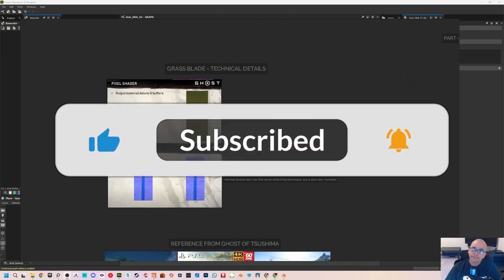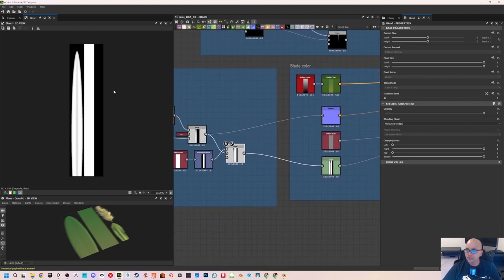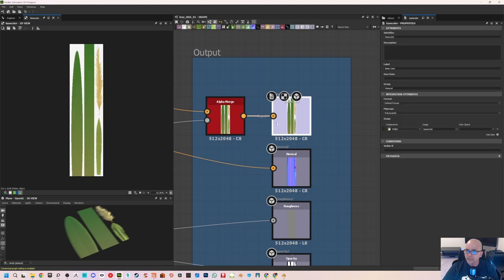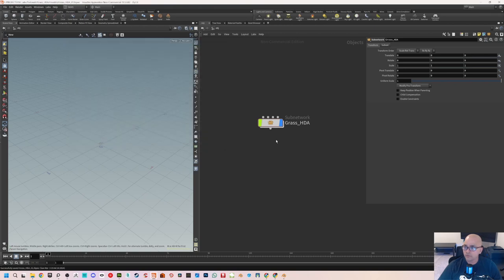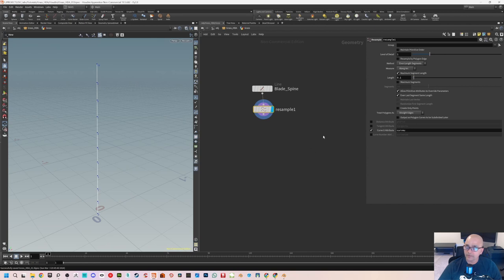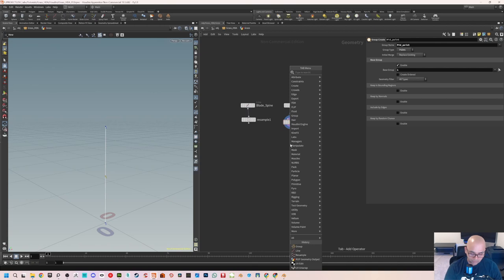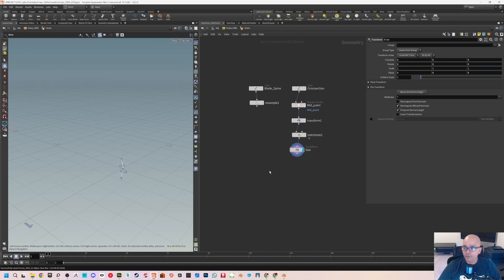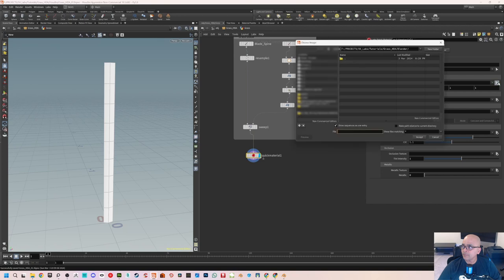Houdini to Unreal Engine - Chapter 1 - Texture and Grass blade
Hi guys, welcome to Chapter-1 of the tutorial series on HDA (Houdini Digital Asset) from SVLabs. This time we will be learning about the grass texture atlas that was created with Substance Designer. I will not be showing you the entire texture creation process, but will show you all the nodes used in Substance Designer to create the final grass texture atlas.

Also in this chapter we will see how to create a basic grass geometry from scratch in Houdini Apprentice using a Line SOP and then apply a Labs Quick Material to display the grass blade with textures. This is where I will introduce the process of using an Unwrap SOP to fix the UV issues on this basic grass blade. Then we will go into editing the UV coordinates and connect all of these nodes to an Output node. After setting up the Output node, I will show you how to export this grass blade as an OBJ, which will be imported into Blender 4.0.

We will end Chapter-1 with the single grass blade fully imported in Blender 4.0. In the next chapter we will go into adding a Bend control to the grass blade in Houdini. I will show you how to control bending using a Curveu attribute by inserting an Attribute adjust float in Houdini graph. The Attribute adjust float SOP allows us to control bending through an attribute. Also another important thing we will learn is about the Spawn Base for the grass blades. Please make sure to watch it to learn it.

So let's not waste much time and jump right in.

Also you can post any comment, whether it be a good one or a bad one. Please do post your response in the comment section below.

You can ask questions or just say “hi” in my discord

Technical talk on Ghost of Tsushima grass system at GDC 2021

I have uploaded the Placeholder textures used in the project to Gumroad. Here is the link. It is free and you can download and use them in your project. BTW if you want to donate anything, please feel free to do so